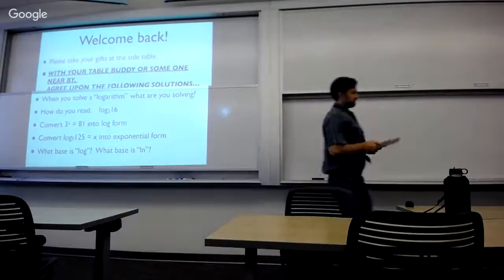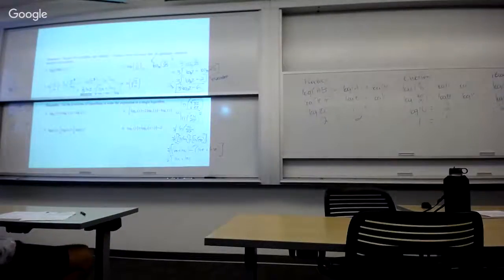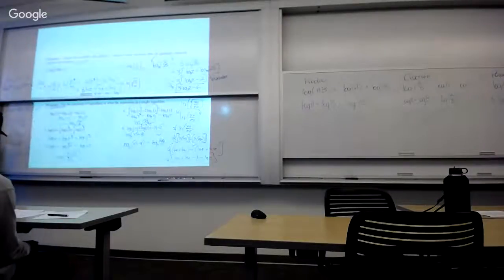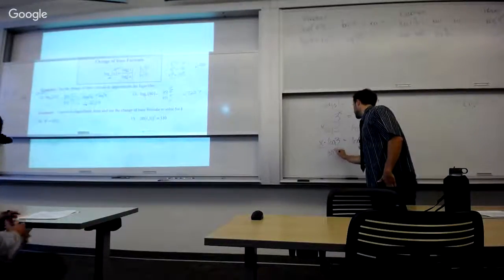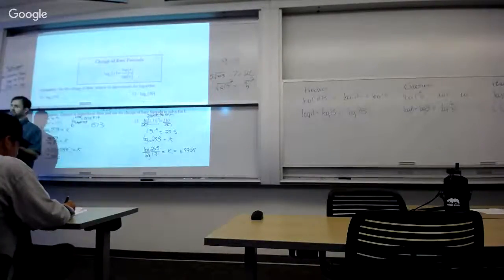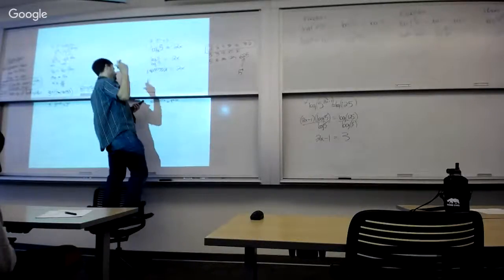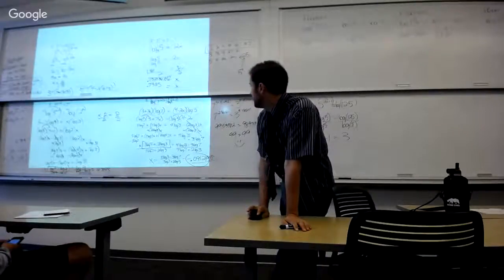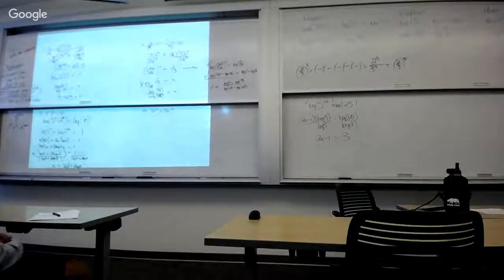mat150 oct 24